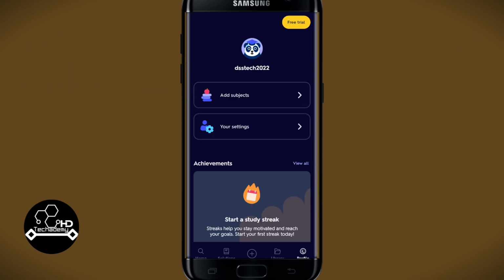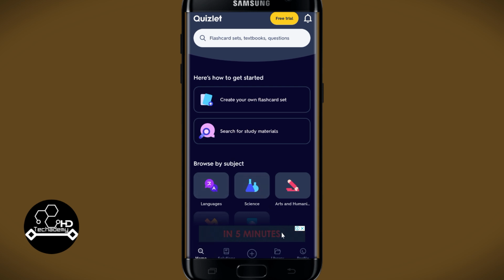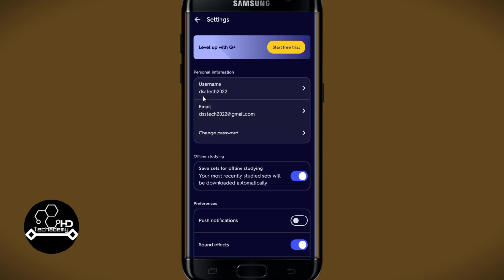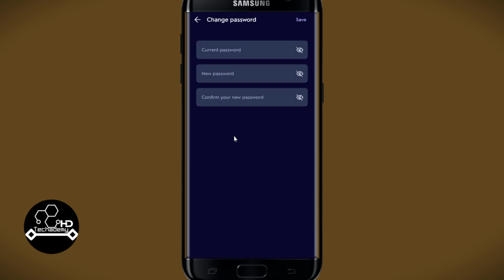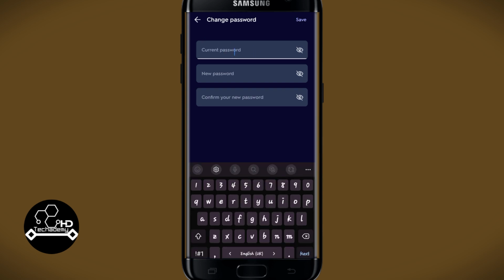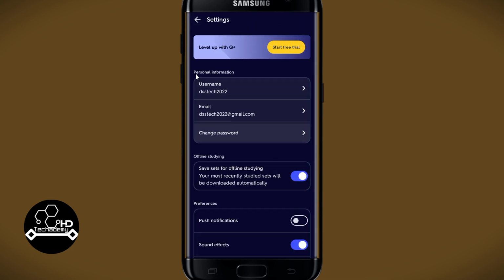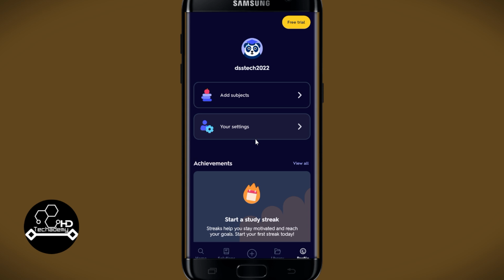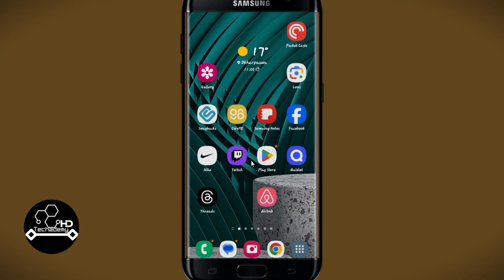How to Change Your Password on Quizlet Account? Edit Your Password on Quizlet on Android 2024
Need to update the password for your Quizlet account? In this step-by-step tutorial, we’ll show you how to change your password quickly and securely. Whether you’re updating it for security reasons or simply want a new one, follow this guide to manage your account settings with ease!